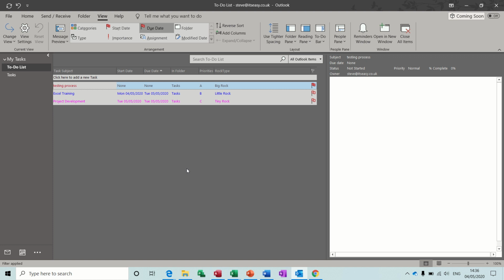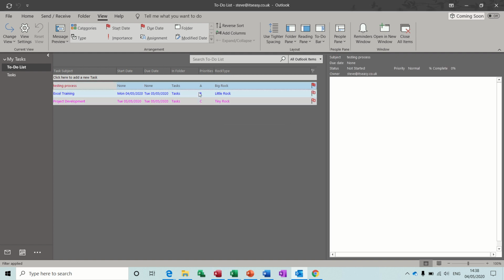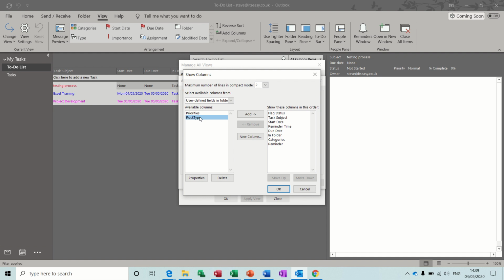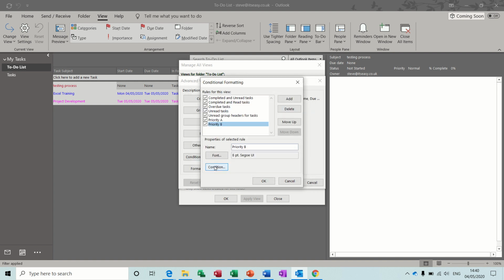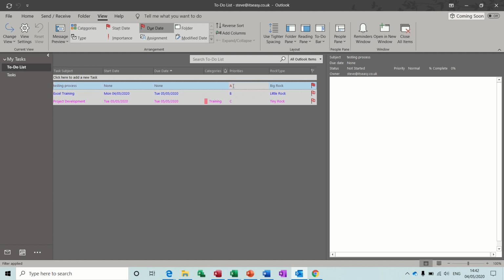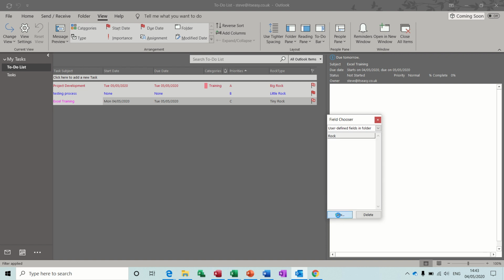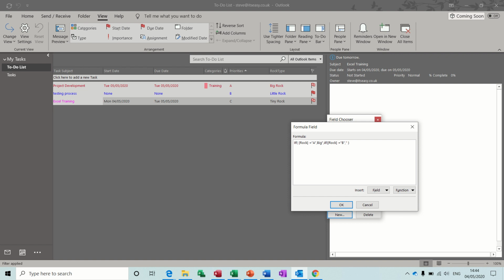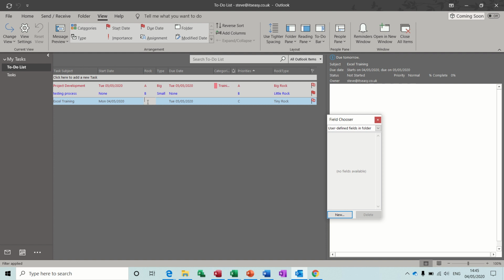Prioritise tasks in Microsoft Outlook using a formula. Big rocks, little rocks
This video explains how to create a customised text based column which triggers a formula based column in Microsoft Outlook Tasks.  The tutor explains how to add a text column and then how to add a formula column which reacts to the data in the text column.  The formula used in this example is the IIF function.  The text column has either A, B or C which triggers Big Rock, Little Rock or Tiny Rock in the formula column.  The rock terms are reference in Stephen Coveys book "Seven Habits of Highly Effective People" published in the 1970's.   The video also covers how to create a new view and how to add conditional formatting to the tasks. Custom fields, calculations in Outlook. Formulas in Outlook to prioritise tasks.